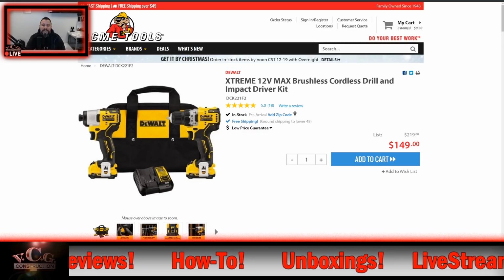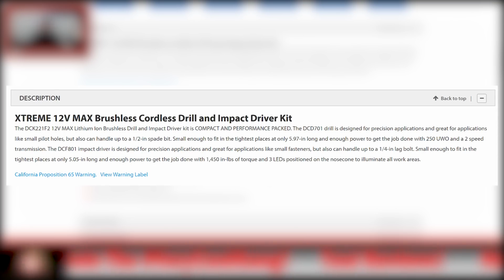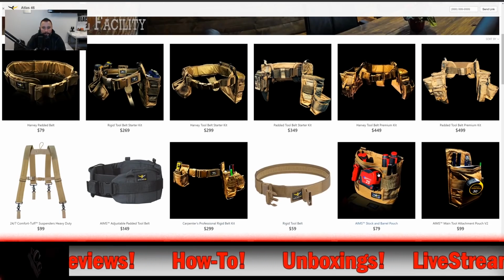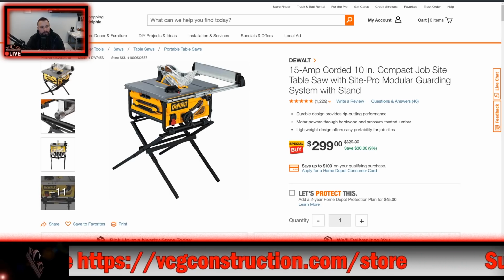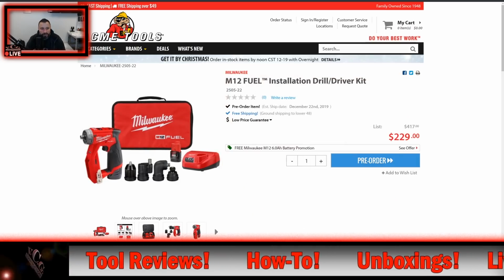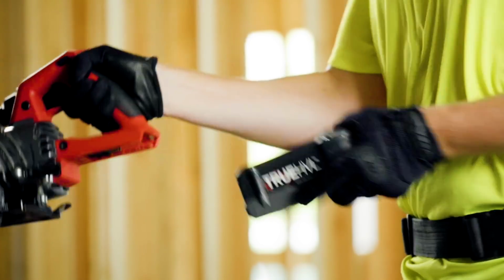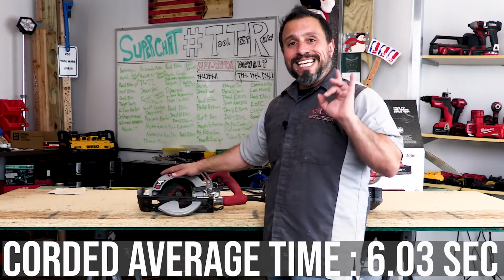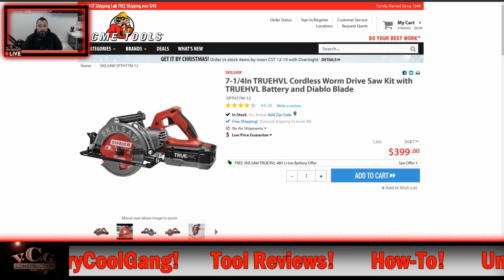TOP 5 BEST TOOL GIFTS FOR TRADESPEOPLE AND DIYers (you need too see this)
TOP 5 BEST TOOL GIFTS FOR TRADESPEOPLE AND DIYers (you need too see this) because we give the veyrcoolgang some great gift ideas and tool deals. This top 5 list of tool presents is in no particular order and we would like to know what your top 5 list would be in the comments section below.

Top 5 Tool Gifts for Tradespeople & DIYers

DEWALT XTREME 12V MAX Brushless Cordless Drill and Impact Driver Kit DCK221F2

DeWalt 15-Amp Corded 10 in. Compact Job Site Table Saw with Site-Pro Modular Guarding System with Stand

SKILSAW 7-1/4In TRUEHVL Cordless Worm Drive Saw Kit with TRUEHVL Battery and Diablo Blade SPTH77M-12